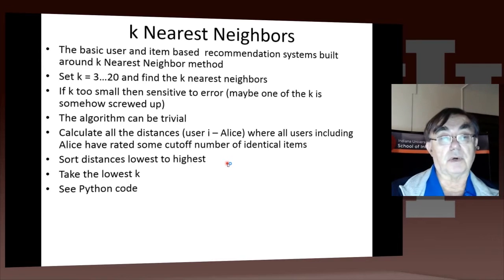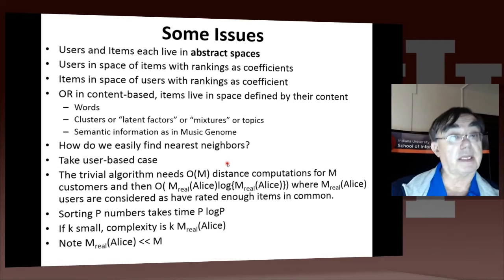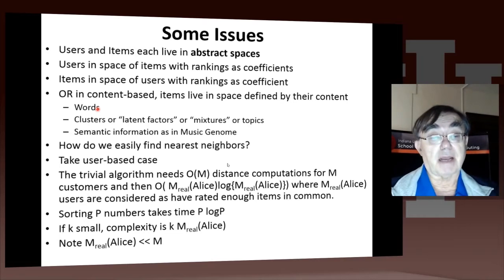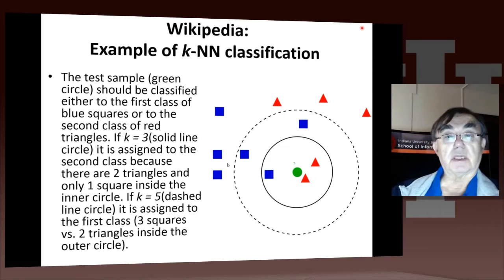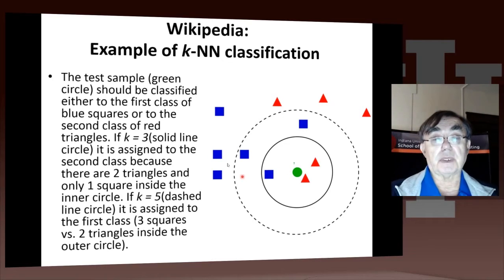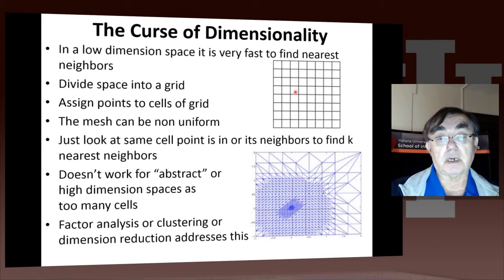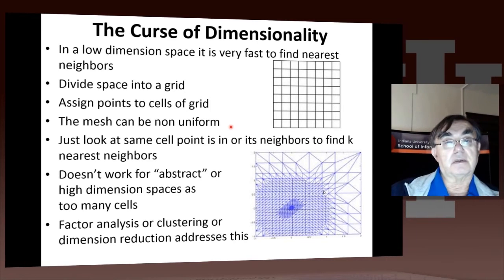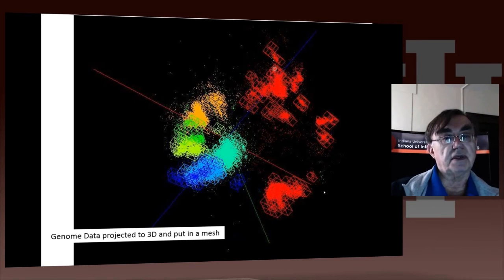Nearest Neighbors and High Dimensional Spaces2